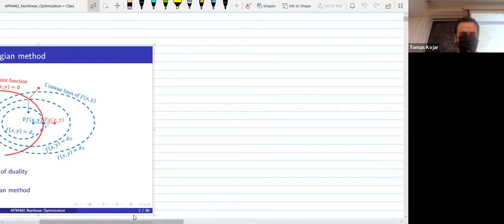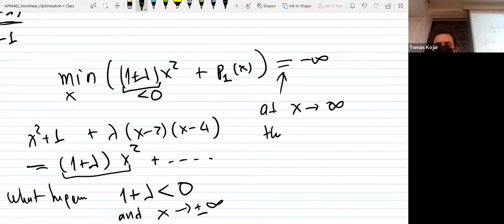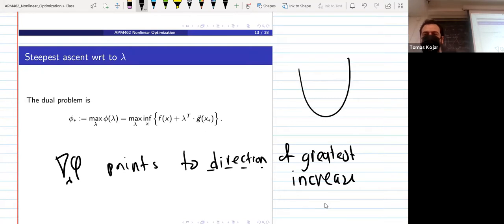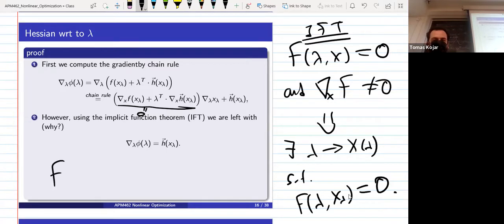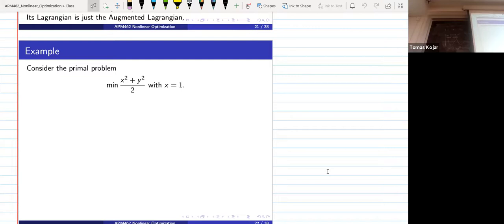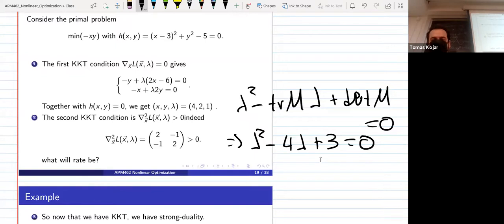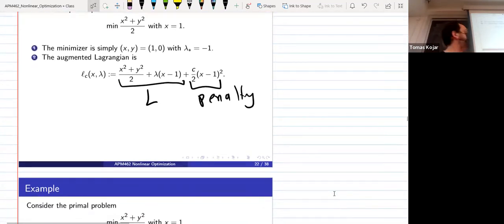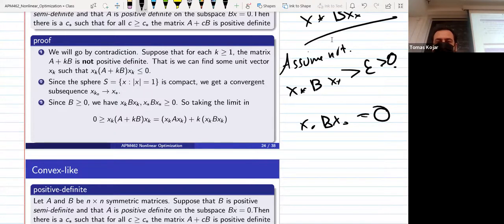Augmented Lagrangian method